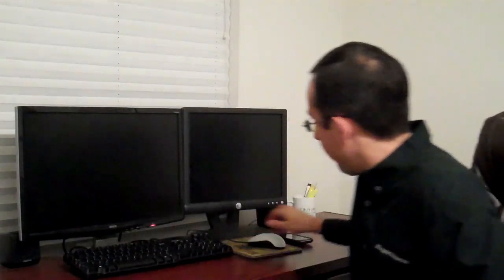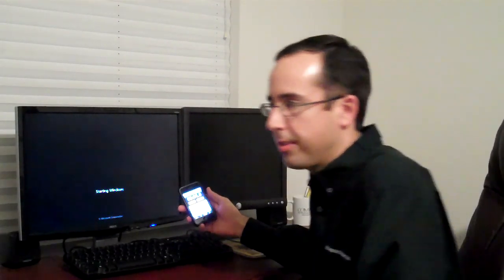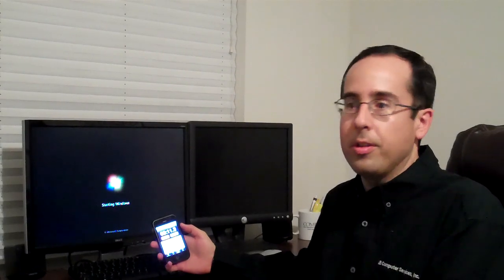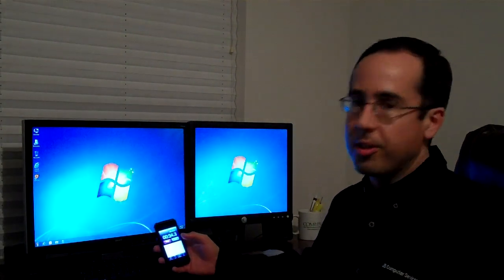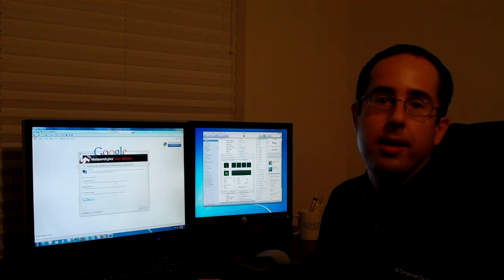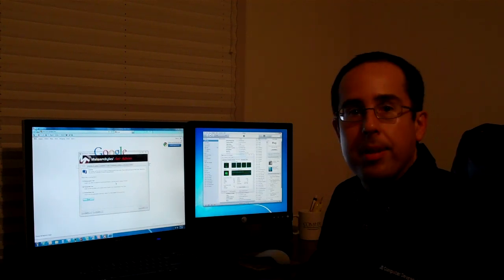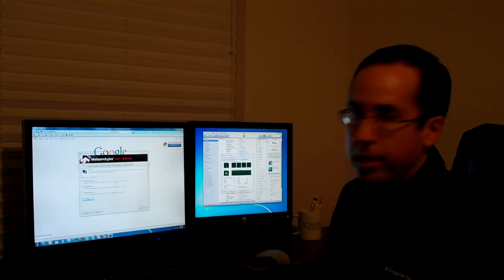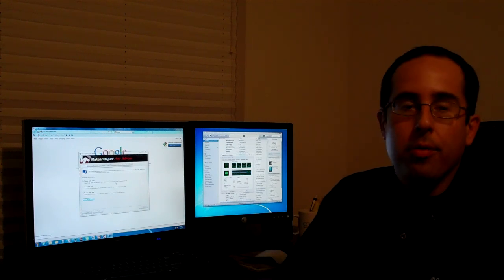OCZ Vertex 2 SSD vs WD VelociRaptor hard drive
This video compares the bootup times of a PC running a Western Digital Velociraptor 300GB 10,000RPM drive to the same PC running an OCZ Vertex 2 50GB SSD (Solid State Drive).  The PC boots to Windows 7 Ultimate and then opens 10 programs immediately (in the startup group).  You can clearly see the performance differences between these two hard drive technologies.

The best way I've found to upgrade your PC's performance is to replace its hard drive with a Solid State Drive.  If your PC was built within the past 6-8 years, it can most likely be upgraded to a solid state disk drive (SSD) like the one I use in this video.  Even though this video was created when SSD drives started to enter the consumer marketplace in 2011, the concepts presented here still remain valid.

Jason Bagnell, President
JB Computer Services, Inc.

PC Configuration used for this video:
Asus P5KPL-CM Motherboard, SATA2
Intel Core 2 Quad Q9400 CPU (2.66GHz overclocked to 3.08GHz)
2GB Memory/RAM
NVidia GeForce GT220 PCI-E Video Card
(1) Western Digital 300GB Velociraptor 10,000RPM hard drive
(1) OCZ Vertex 2 50GB SSD drive, SATA2